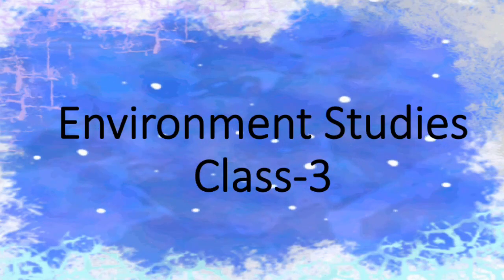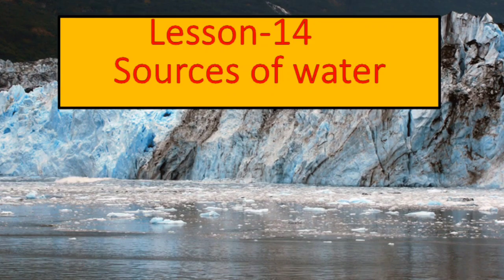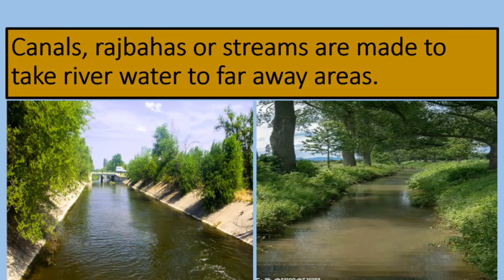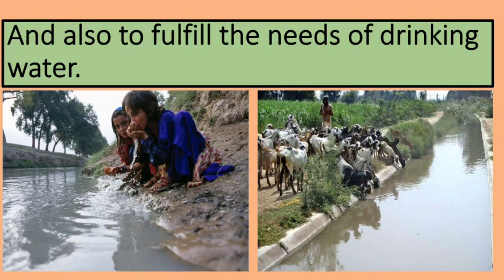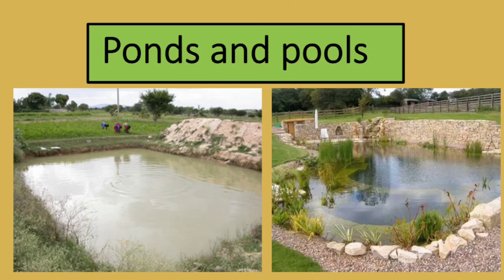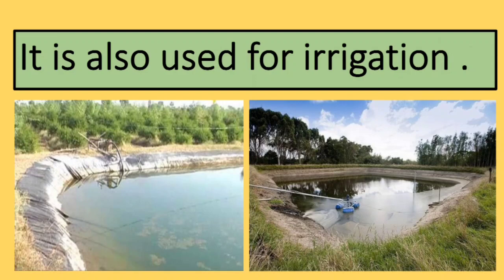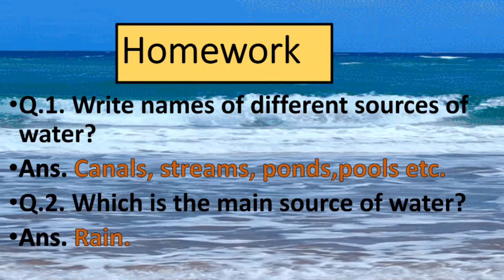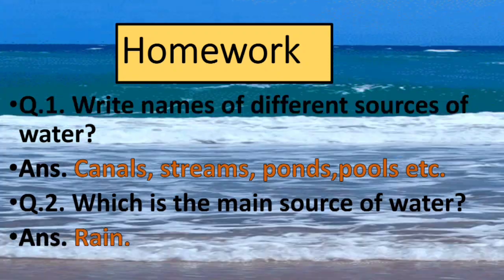Class 3 ch 14{ V4 } Canals Rajbahas ,Ponds and pools